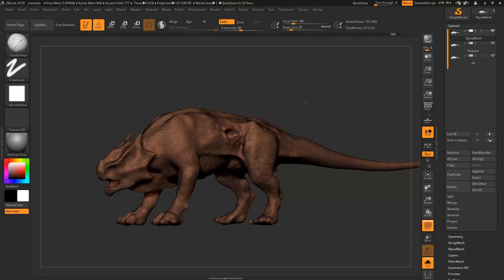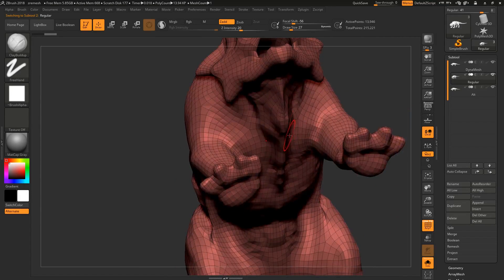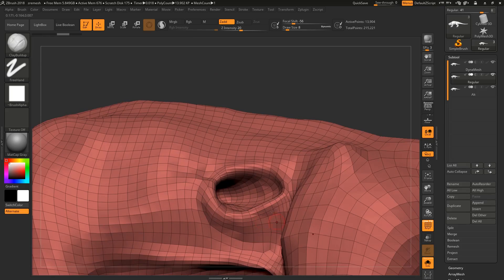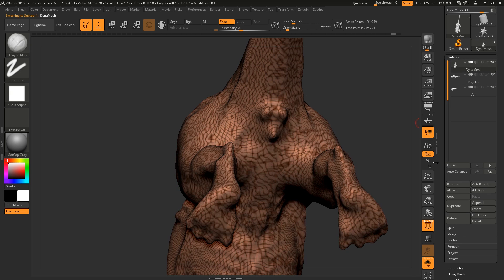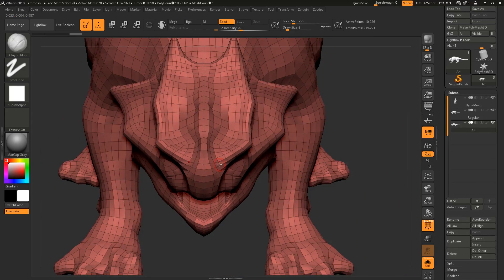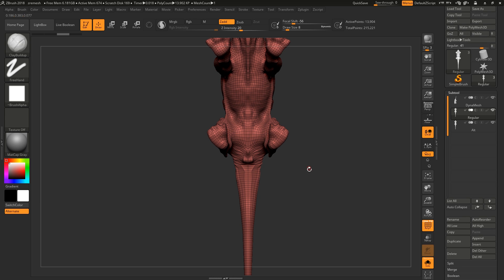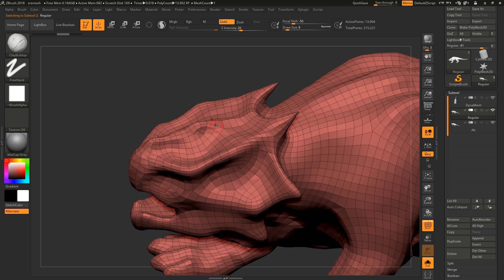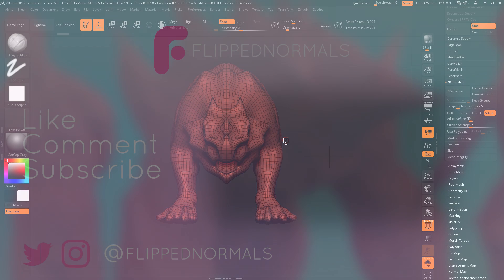Alternate ZRemesher Mode in ZBrush 2018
We cover the Alternate Zremesher mode in ZBrush 2018, which gives you a different way of retopologizing your mesh, as the symmetry algorithm is different.

This is really a super useful feature which can make Zremeshing a lot more powerful.

Is Topology Overrated?